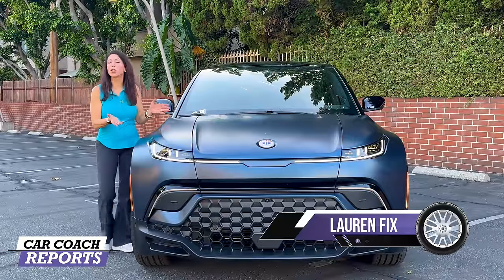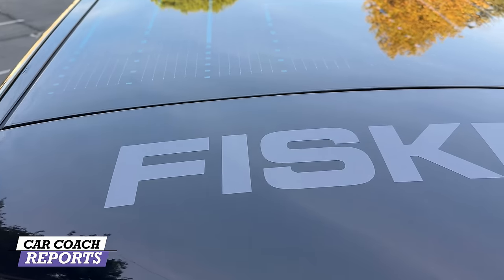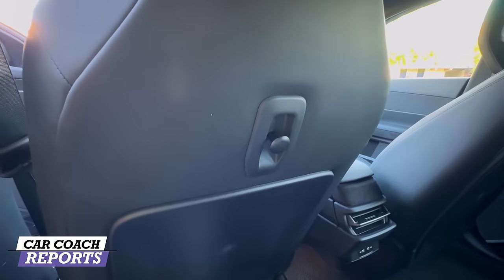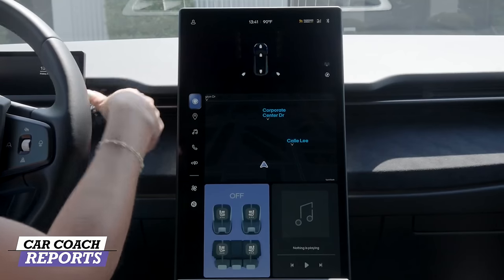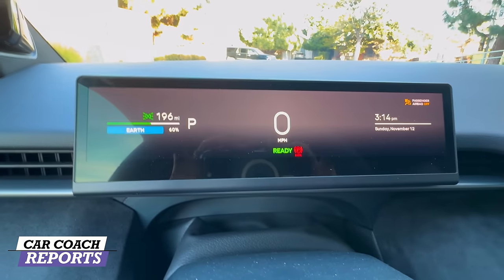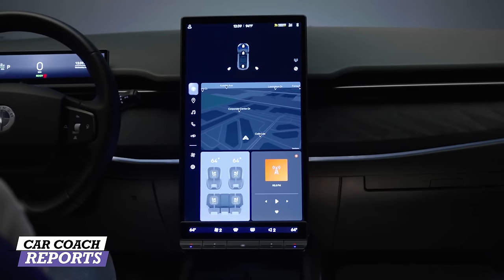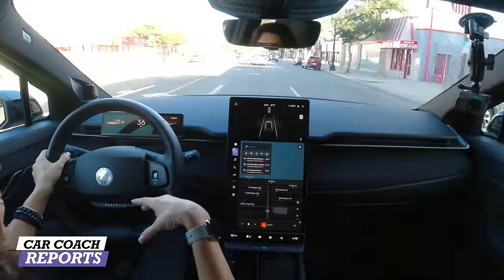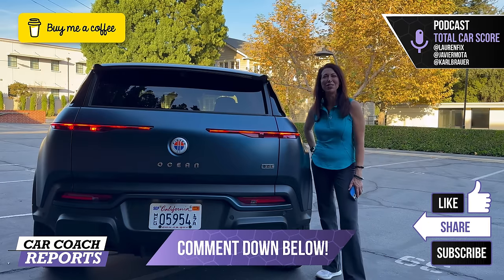2024 Fisker Ocean Is Really Quirky, But a Cool Electric SUV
The 2024 Fisker Ocean EV is a quirky, stylish and promising EV SUV with some legitimately good ideas. The California-based startup sold its first U.S.spec Ocean's in late 2023. It offers handsome design, novel features, and an impressive driving range. Its called the Ocean because of the recycled plastics from the ocean.

The Sport model, which features a single electric motor powering the front wheels. With 275 horsepower on tap, it's expected to go from zero to 60 mph in 6.9 seconds. The Ultra, Force E, and Extreme models have an electric motor on each axle that creates all-wheel drive. The quickest version is estimated to sprint from a stop to pull 60 mph in 3.7 seconds and has a peak output of 564 horsepower with 543 pound-feet of torque.

We test drive the Extreme and check out all of the unique features including the a "Hyper" drive mode, and the brand's much-ballyhooed California Mode, which drops the side and rear windows and opens the sunroof with the touch of a single button.

Prices range from $38,000 - $61,000 and is eligible for tax credits.

0:00 2024 Fisker Ocean Quirky But a Cool
1:33 models and driving range
3:33 California mode
4:34 interior details
6:14 Grand Theft Auto
6:48 Rotating center screen
9:50 taco tray
10:24 passenger tray
10:48 unique visor mirror
12:44 power train
14:04 test drive
16:00 drive modes
18:16 cargo space
18:34 price
18:52 competitors
19:10 pros and cons

with Lauren Fix, Karl Brauer, and Javier Mota.